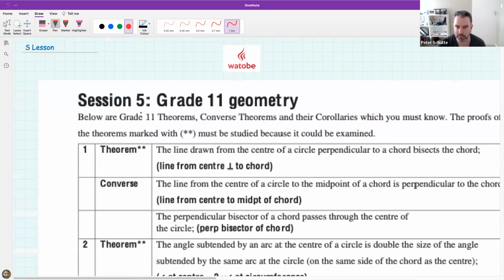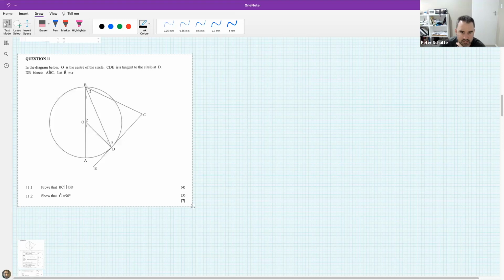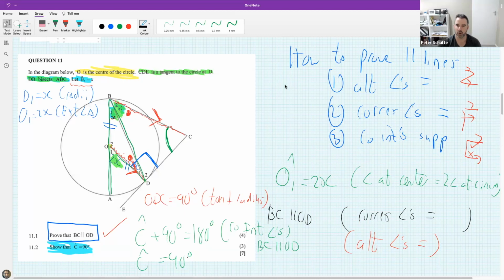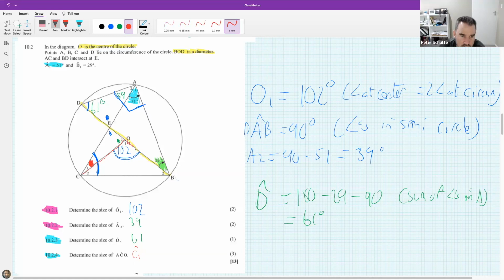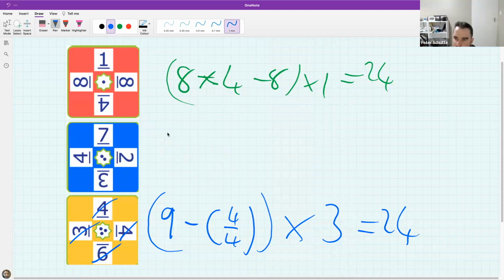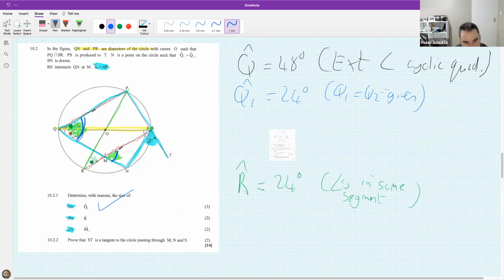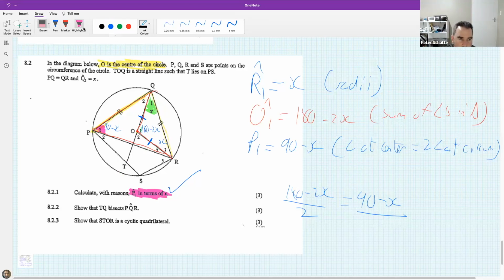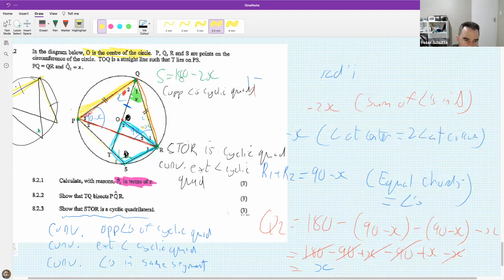Grade 11 - Revision Circle Geometry (exam-type questions)